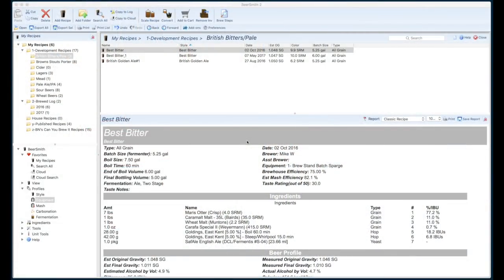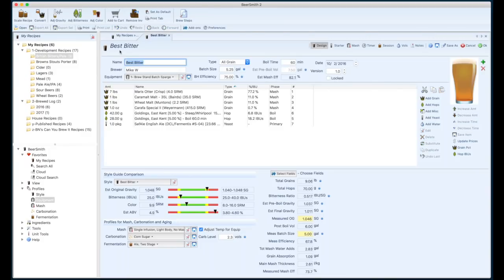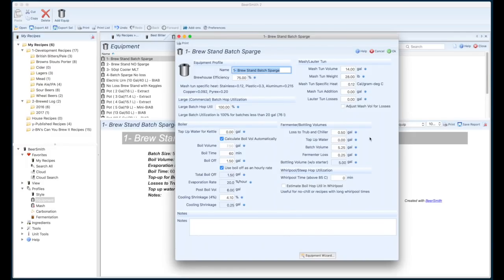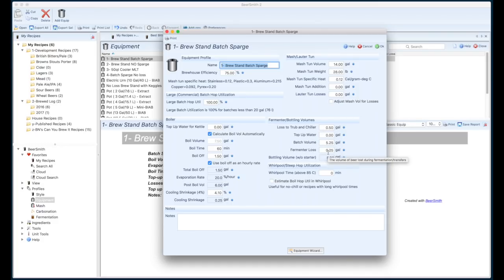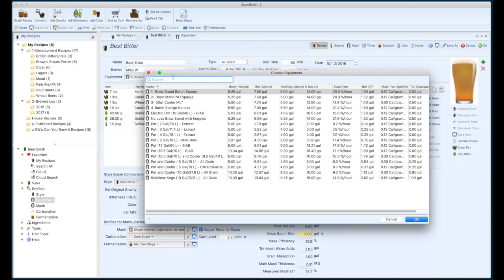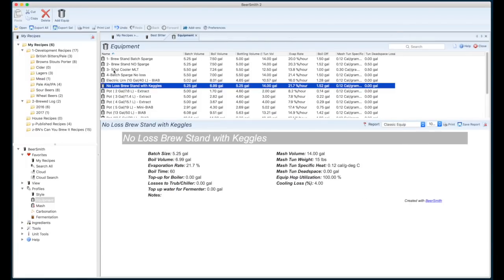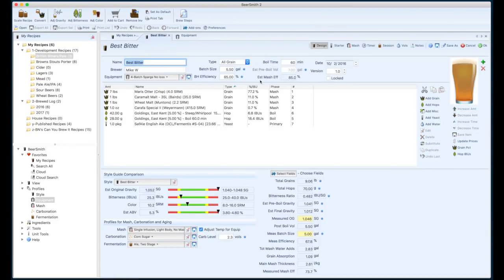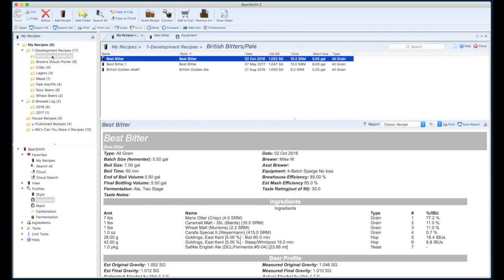BeerSmith 2 Hack - Edit Your Mash Efficiency From Brewhouse Efficiency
Mike wanted to play with my ability to shoot some screen grabs from BeerSmith, so he quickly made this quick video to discuss how he changed his equipment profile to better reflect the way he brews.

He prefers to think about his recipes in terms of mash efficiency.

BeerSmith forces you to think about your recipes in terms of brewhouse efficiency.

He has watched many videos about how people struggle with BH efficiency and how they finally work out the numbers right on their profiles to get it all to work.

He got tired of always adjusting his numbers to match his mash efficiency reality.

He discovered a way to hack BeerSmith into substituting Mash Efficiency for BH Efficiency.

CHEERS!